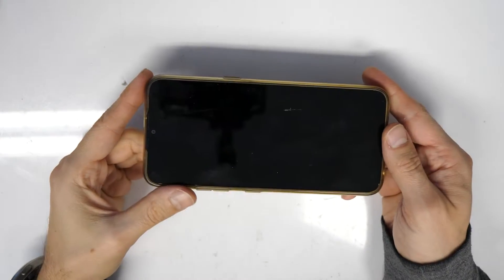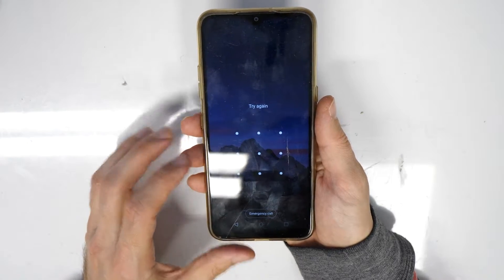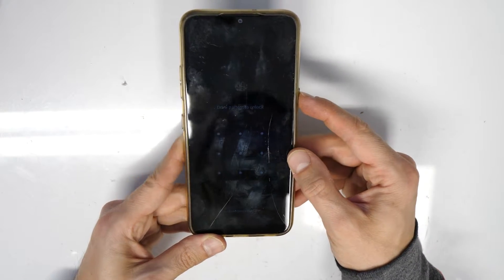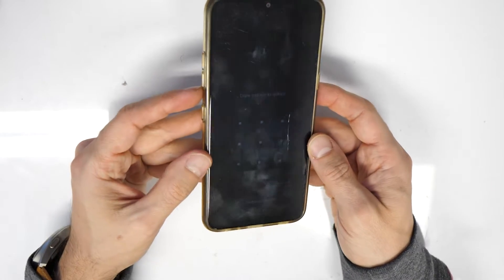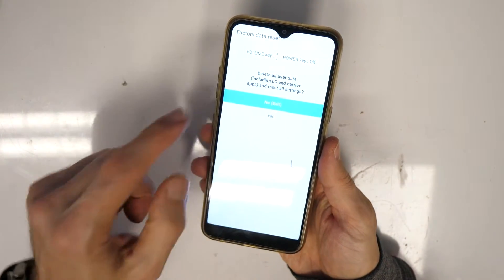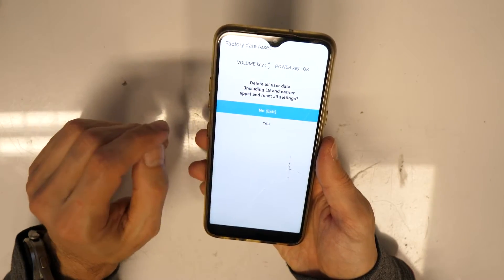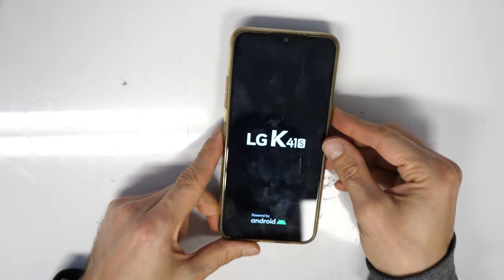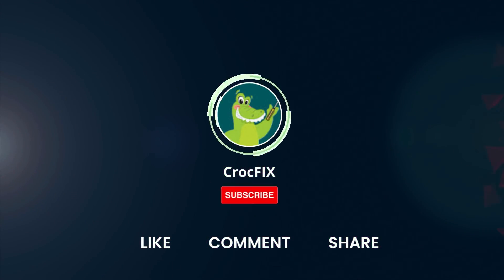LG K41S K51S K61 Locked? Remove screen lock / password / pin / factory reset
If you forgot your PIN, Password or SCREEN Lock on your LG K40S K41S K51S K61 , then this video is for you. You can hard reset - factory reset it with this tutorial.

Great DEAL on LG Phones
Nice CASES LG